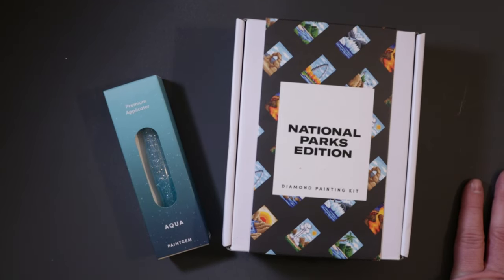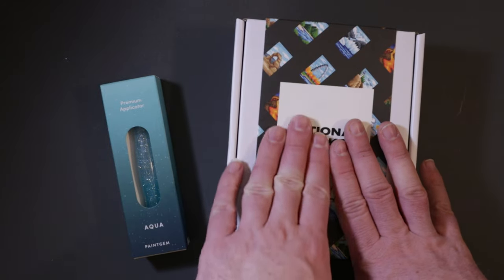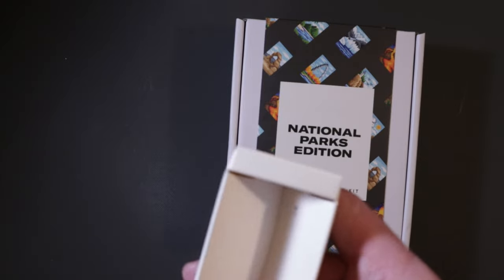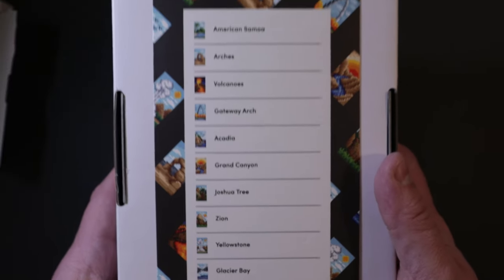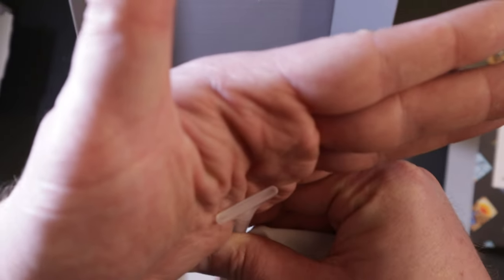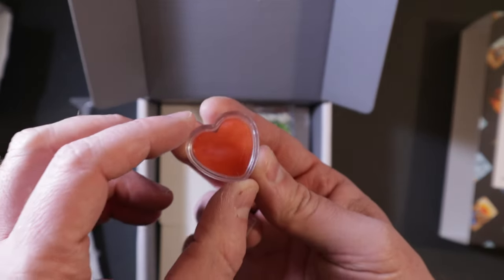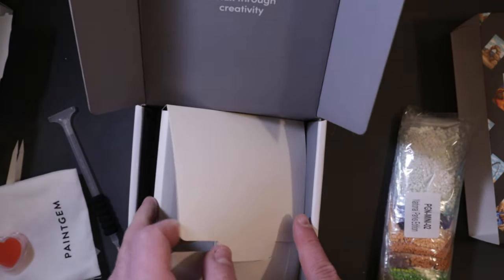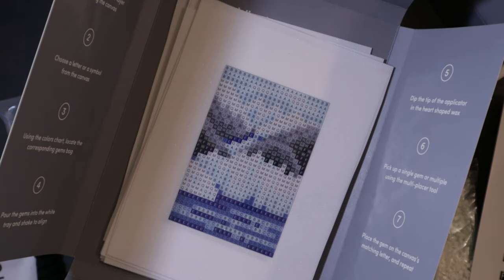PaintGem National Parks Edition Unboxing - Small Size Diamond Paintings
National Parks Edition

My social medias:
Ravelry: scrappylad